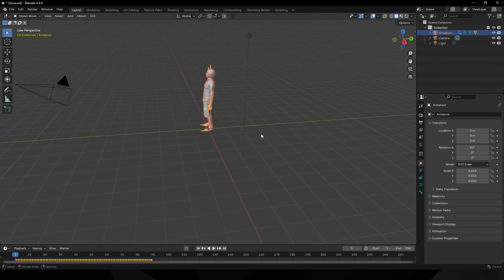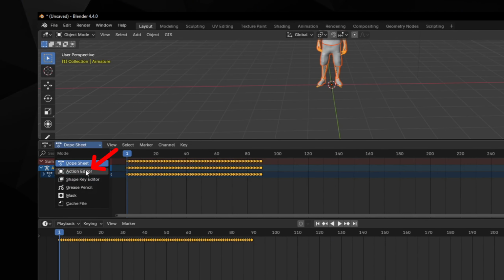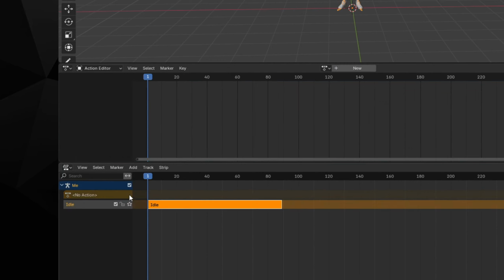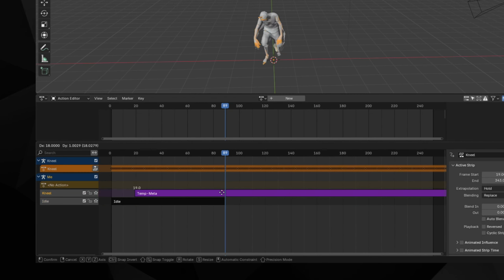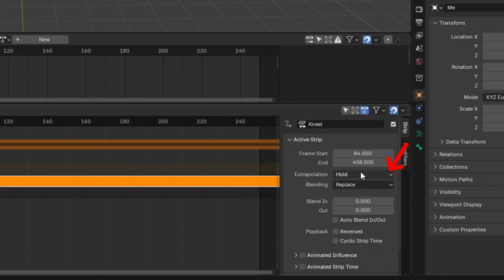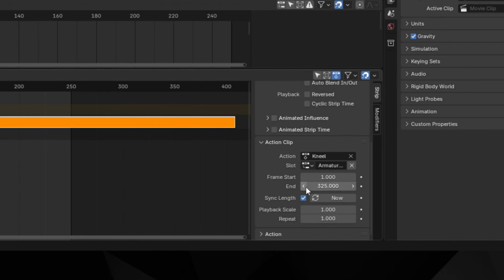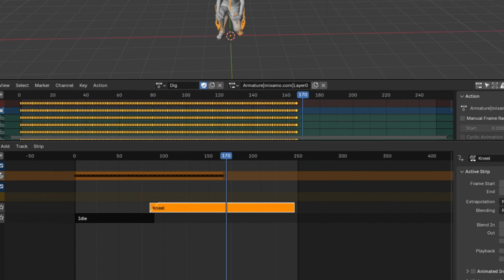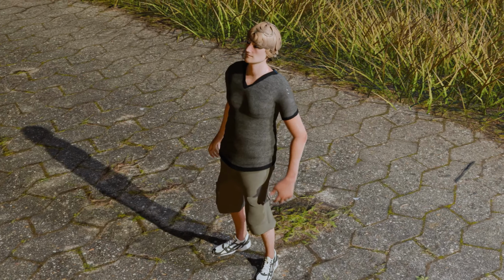How To Combine Multiple Mixamo Animations | Blender Tutorial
Learn how to seamlessly combine Mixamo animations in Blender 3D with this easy-to-follow tutorial! Whether you're creating a game, cinematic, or any animation project, blending multiple animations together can bring your character to life.

In this tutorial, you'll learn:
✅ How to import and manage Mixamo animations
✅ Using the Action Editor and Non-Linear Animation (NLA)
✅ Adjusting playback scale and blending animations for smooth transitions
✅ Tips for optimizing your workflow in Blender

Perfect for beginners and experienced Blender users alike. Follow along and enhance your animation skills!